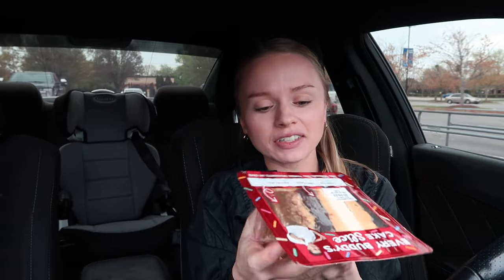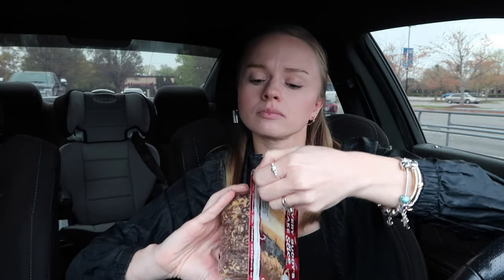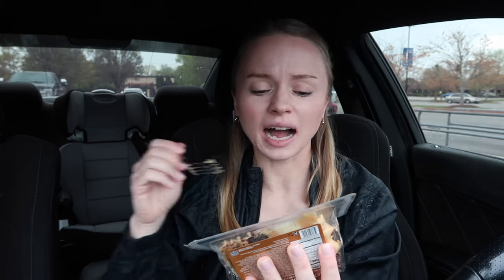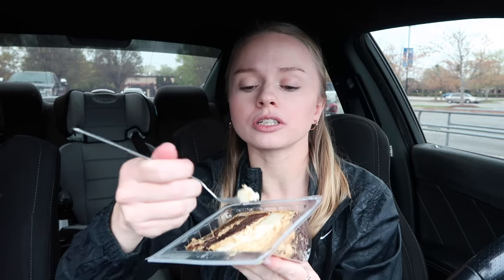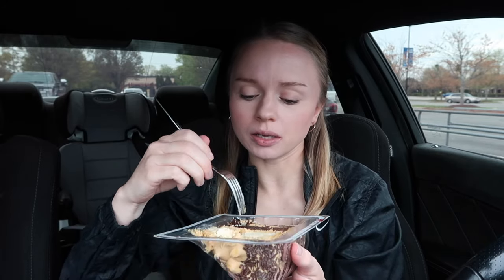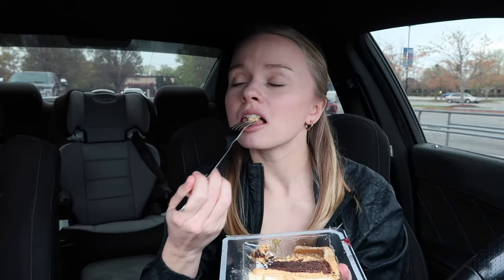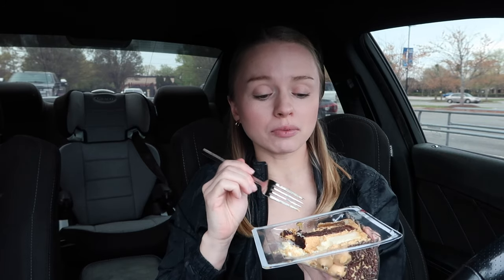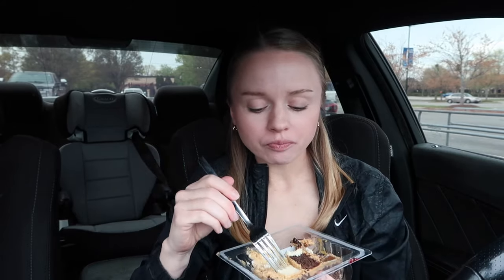trying a CAKE BOSS CAKE for the first time | taste test | review